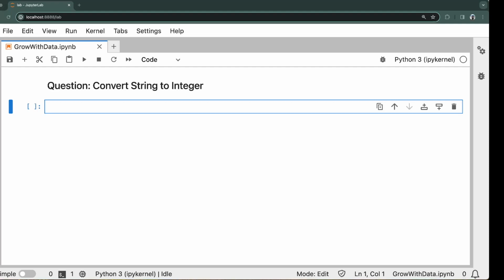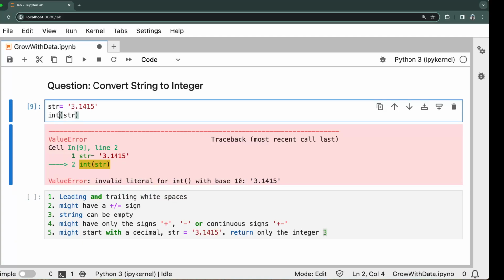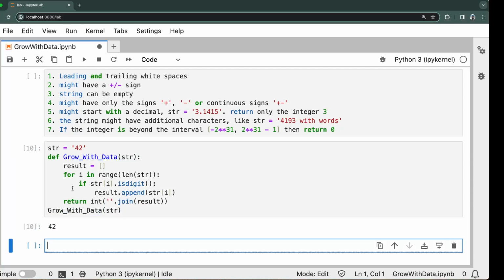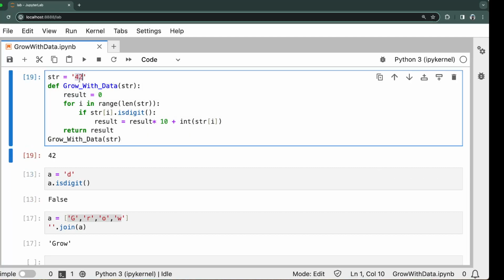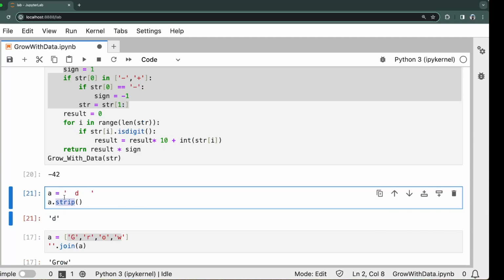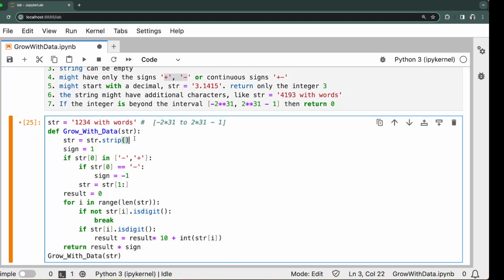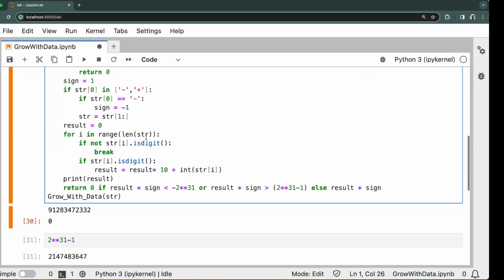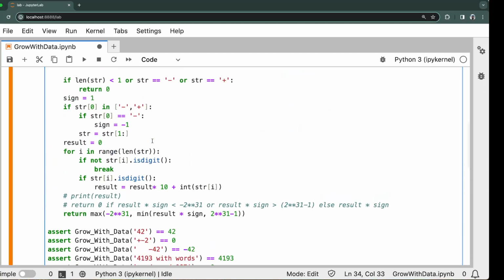Python : Convert String To Integer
Video 43:  In this walkthrough, our goal is to convert a given string into an integer. We begin by addressing the scenario where the string represents a positive integer. Progressing through the steps, we modify the code to handle negative input values and subsequently handle leading and trailing spaces that might be present in the string. Following this, we refine the code to handle non-numeric characters within the string. Finally, we focus on ensuring that the resultant integer falls within the specified range of -2**31 to 2**31 - 1.

Should the resulting value exceed this range, our solution defaults to returning zero. However, we further enhance the code to clamp the output value within the specified range if it extends beyond these limits.